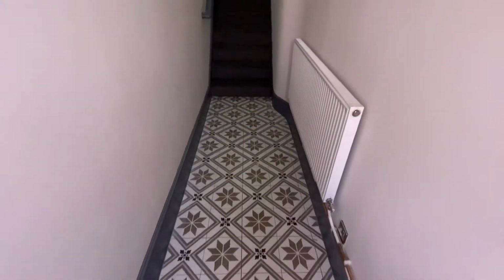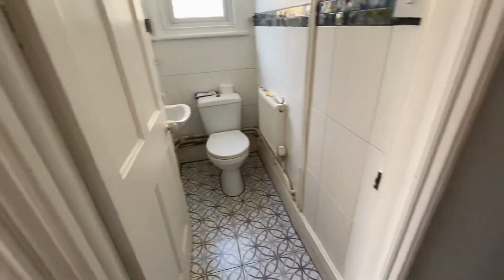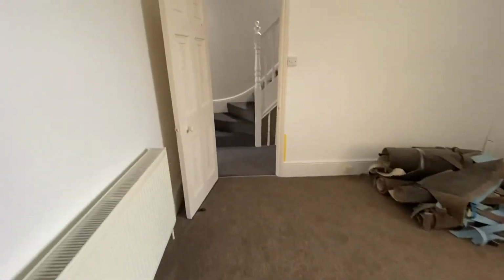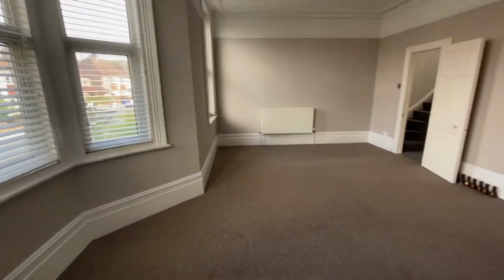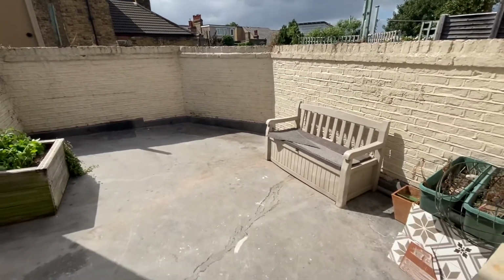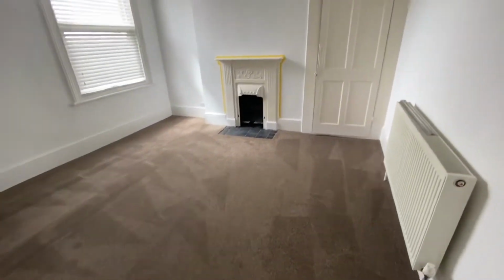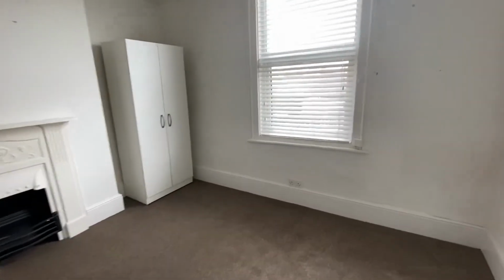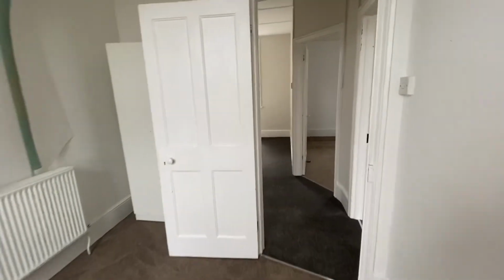Forest Hill Road, SE22 - ludlowthompson Dulwich